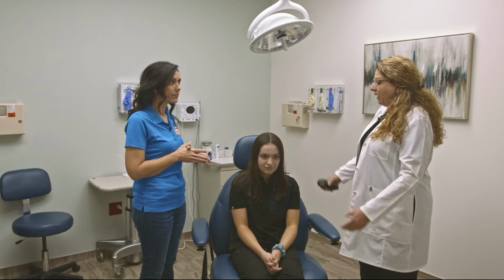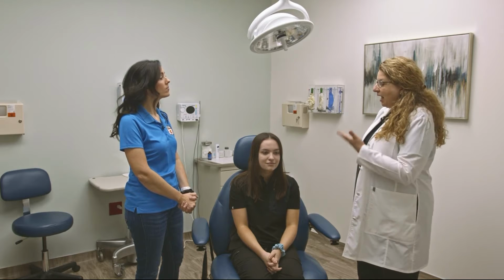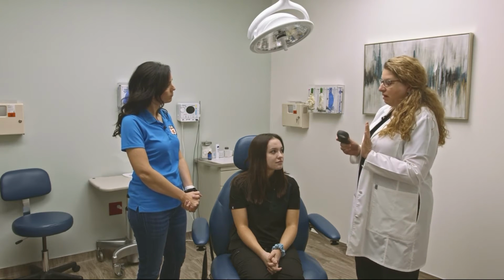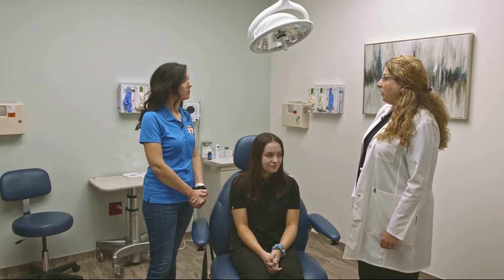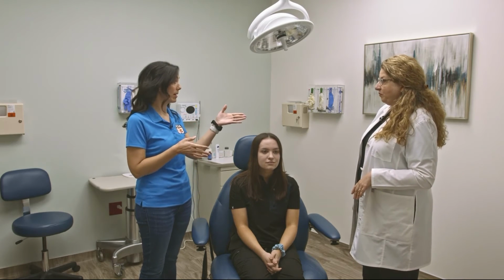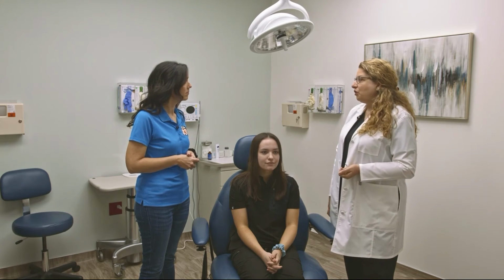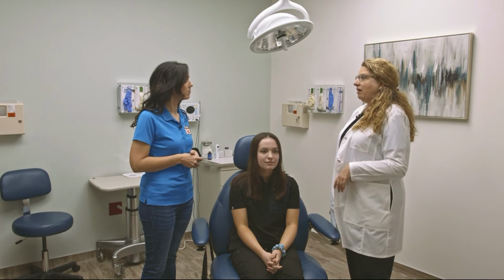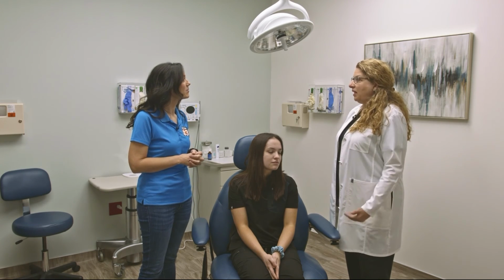CI Living VitalSkin Dermatology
CI Living learns the importance of good skin care